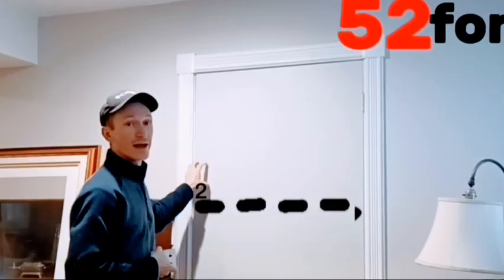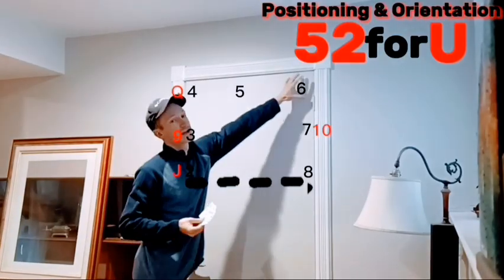How to Memorize Cards Ep#1 Positioning and Orientation (you've never seen this)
Positioning, I've seen before
I don't know of anybody 'orienting'like I do, using suit:D

These are the kind of insights you WILL be getting in my 1000 video short series, "How to Memorize a Deck of Cards."

Episode 35, using the a.i. voice, reading scripts that I wrote, will air on December 5th, episode 36 is the start of MY VOICE, where I will be giving a new tip everyday, just like the first episodes, on December 8th.

Upload times will be 4:52, 8:52, 12:52 and 4:52, 4 times a day, 2 minutes per video, Toronto Times.